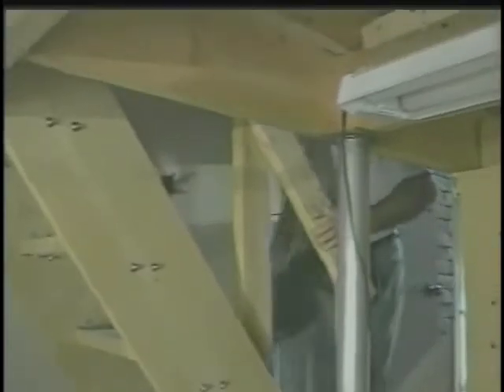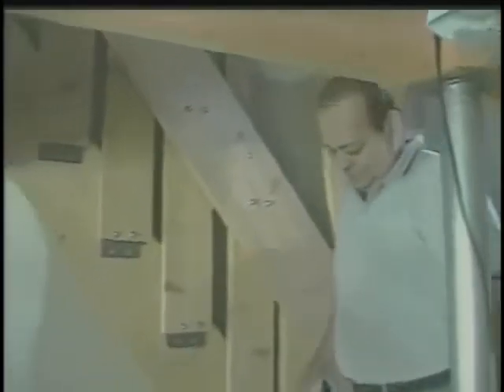Step-A-Side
Space Saver Steps or Stairs. Cool Idea